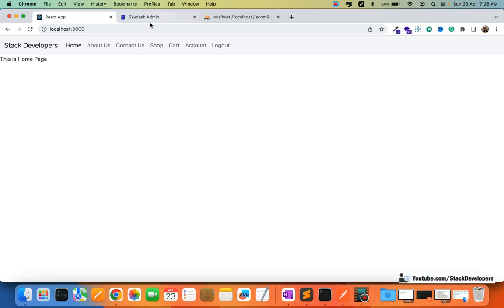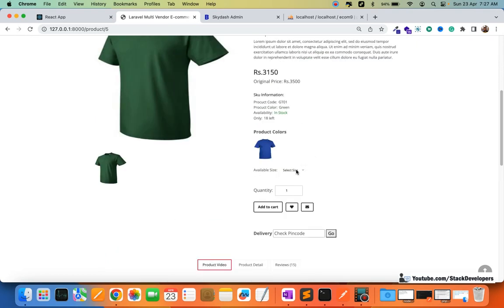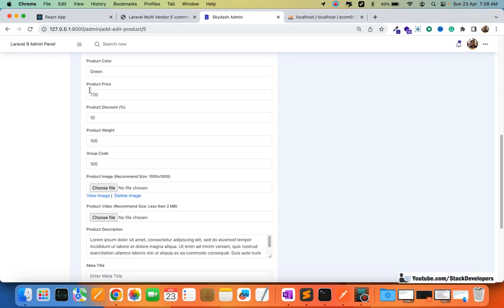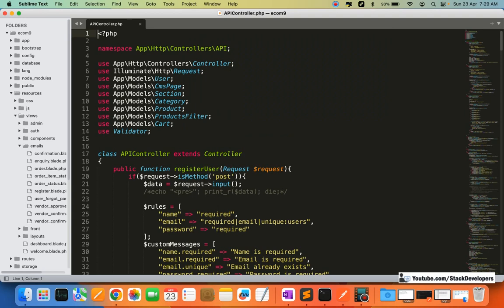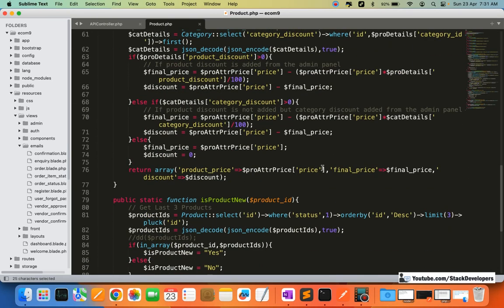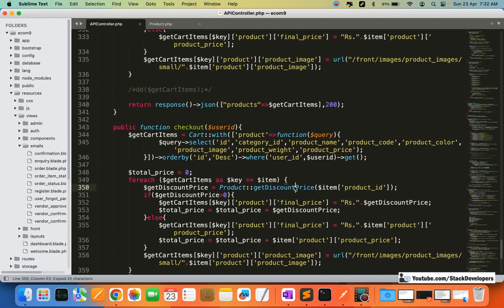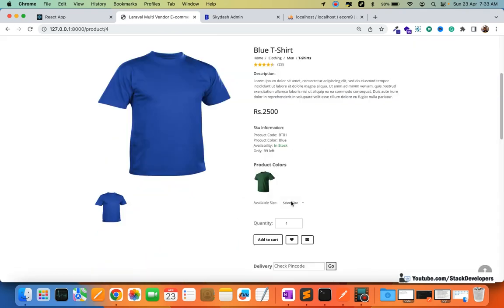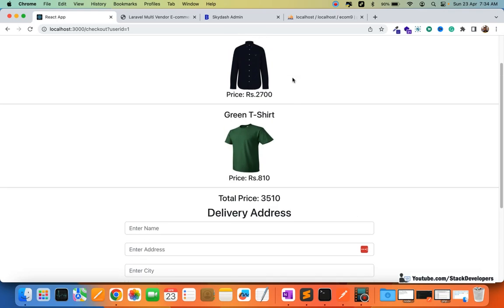#44 React JS Tutorial with Laravel | Resolve Product Price Issue in Shopping Cart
In Part-44 of React JS Tutorial, we will resolve the Product Price Issue in Shopping Cart and Checkout Pages for our React App.

Actually, we are calling the main price of the product but we need to call the attribute price for the product based on its size.

1) Update cart function:-
We will call the getDiscountAttributePrice function in the cart function to get the final attribute price of the product after deducting the discount.

2) Update checkout function:-
We will call the getDiscountAttributePrice function in the checkout function to get the final attribute price of the product after deducting the discount.